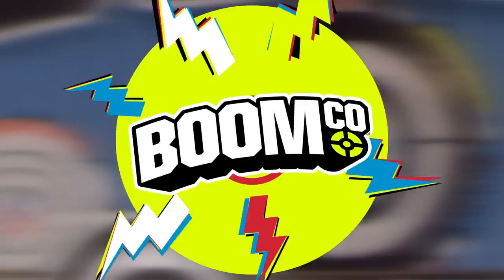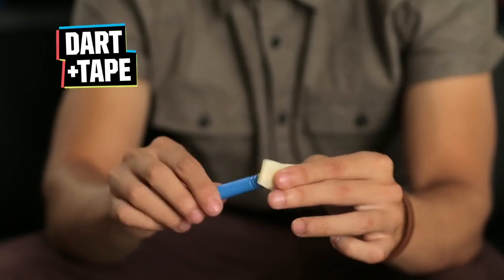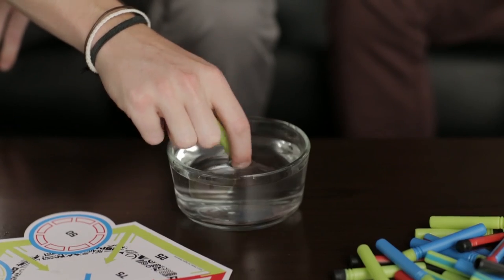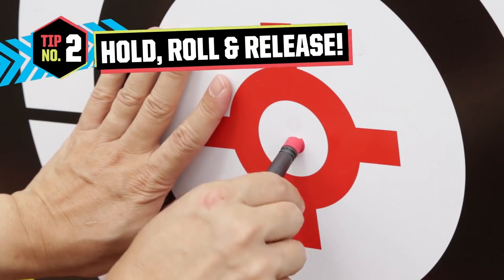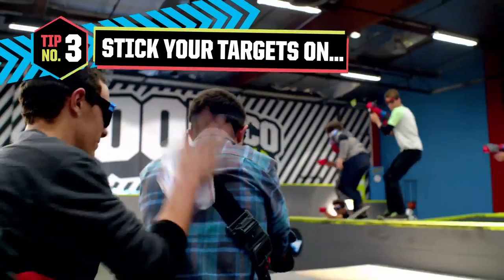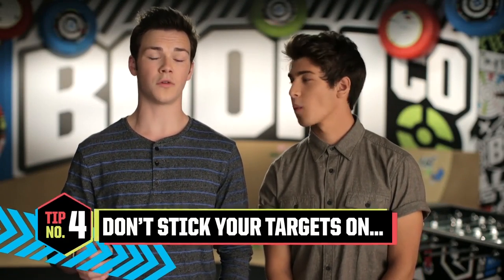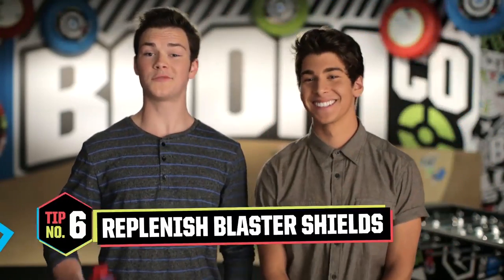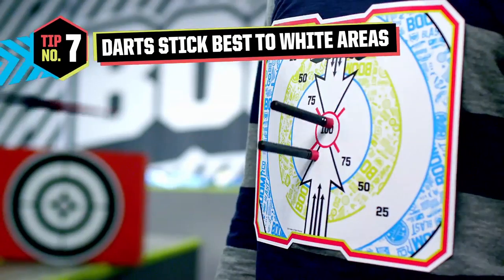Smart Tips for your Smart Stick Darts and Targets | Product Demos | BOOMco.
Want to keep the blasting fun going? Learn how to take care of your Smart Stick darts, targets, shields and rounds!

About BOOMco.:
BOOMco.™ is about blasting free, taking on challenges and having adrenaline-fueled fun with all NEW blasters that have Smart Stick™ darts that stick to BOOMco. shields and targets. HAVEABLAST!™